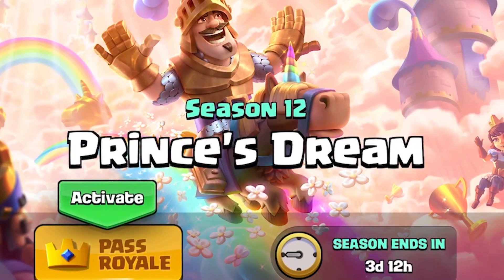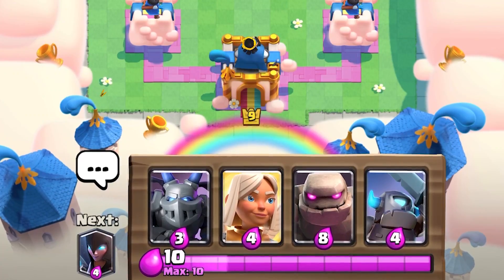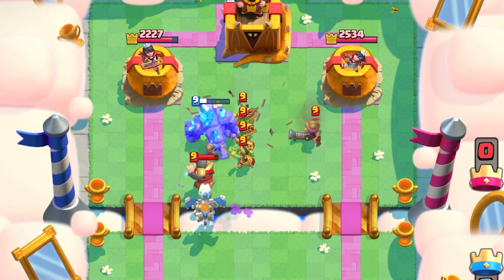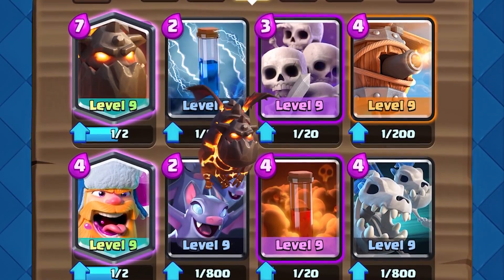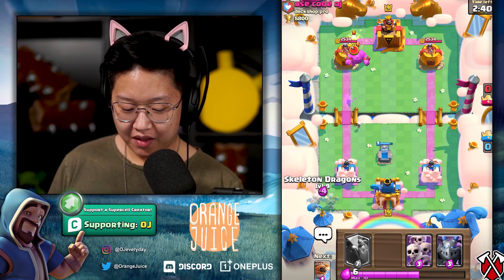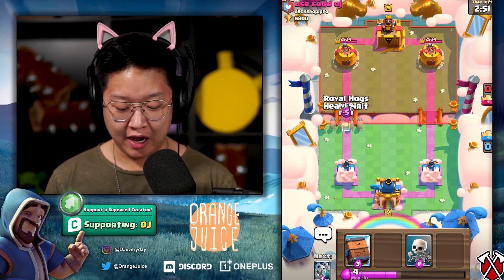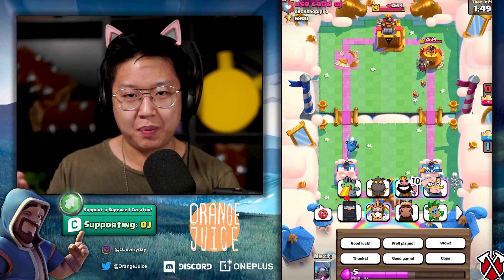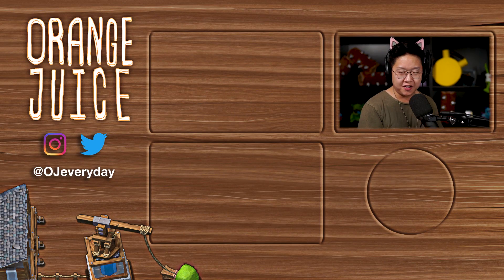New Season 12 Update with Skeleton Dragon Gameplay | New Arena + Emotes & Tower Skin🍊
"Prince's Dream" is what season 12 is based off. We have one of the best looking arenas I've seen and the MOST OBNOXIOUS emote to date. We play with Meta Skeleton Dragon decks to really test how good they are. The new season is coming up, so PLEASE remember to use CODE: OJ!